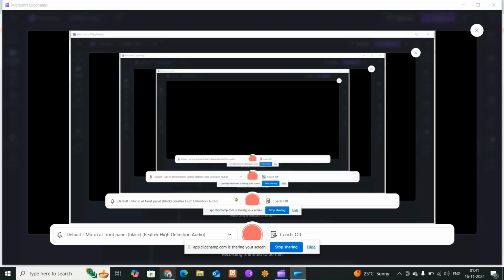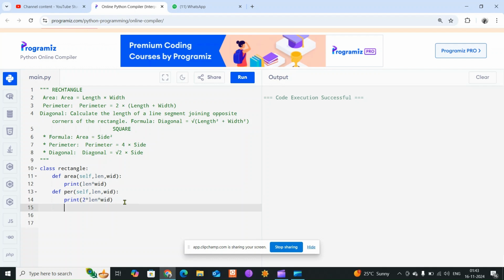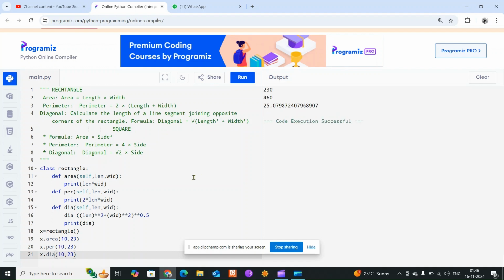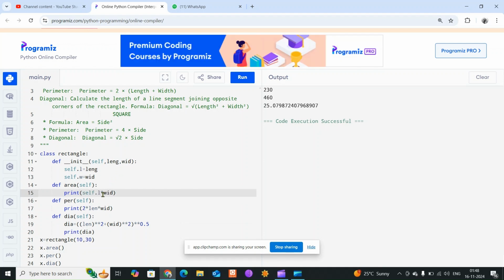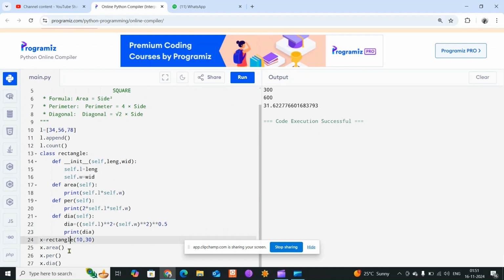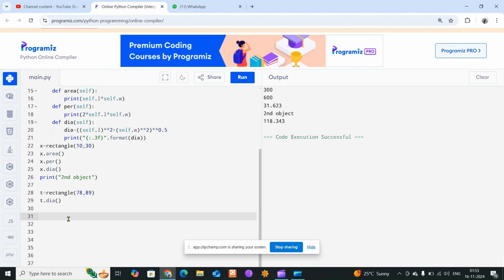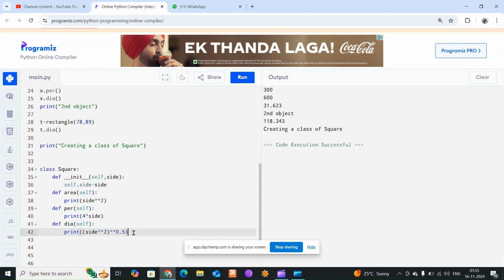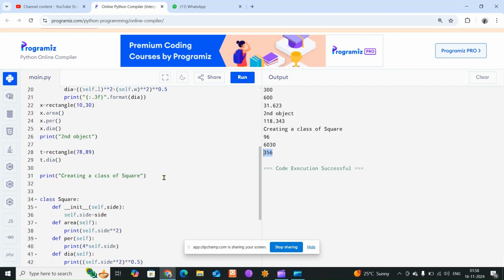Class rectangle and Square